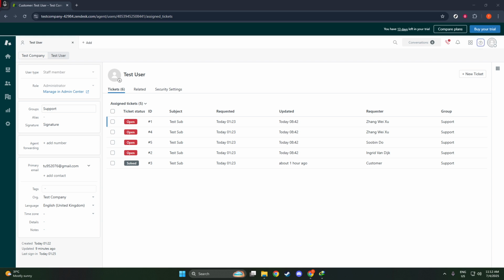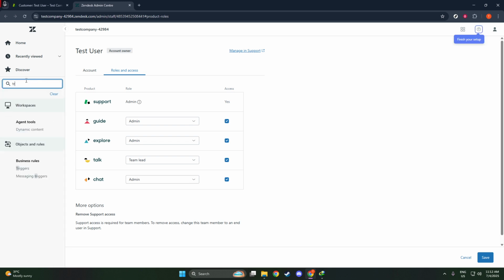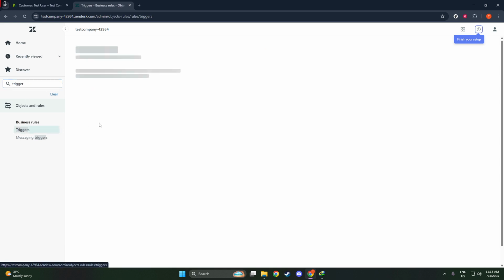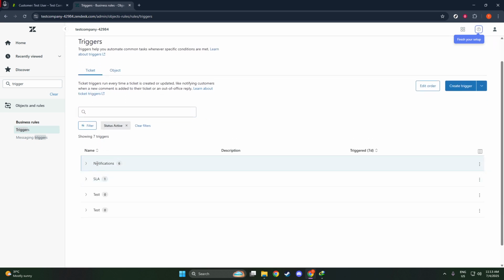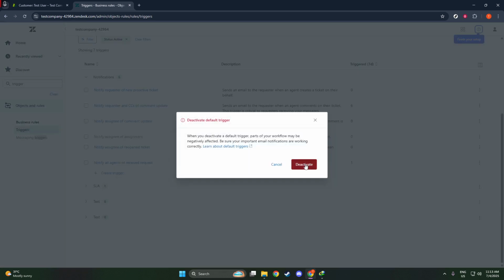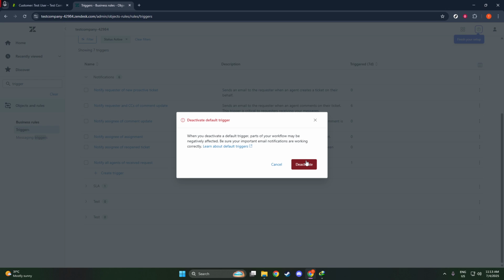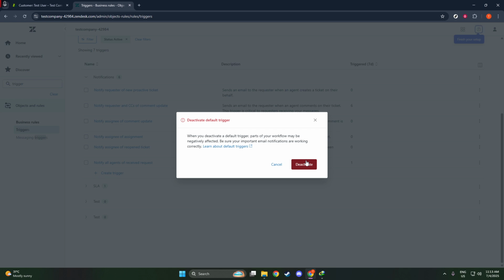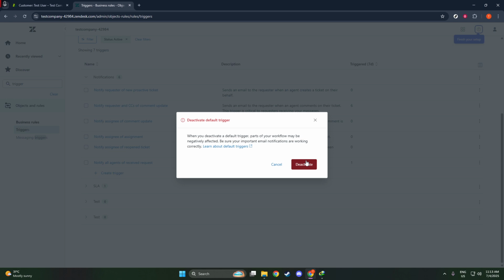How to Disable Zendesk Email Notifications [2026 Full Guide]